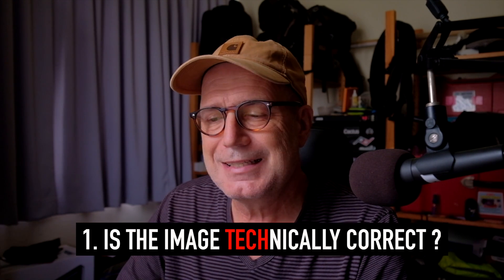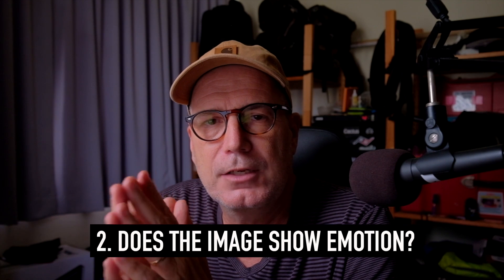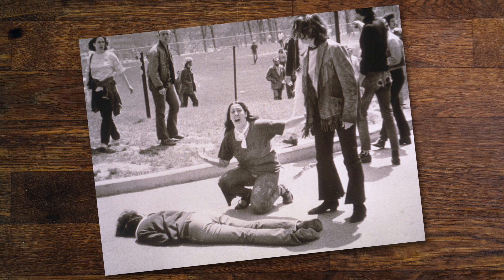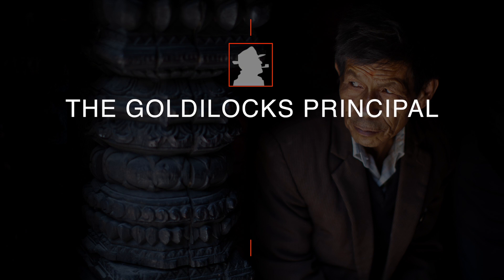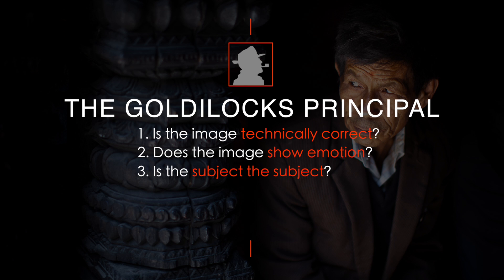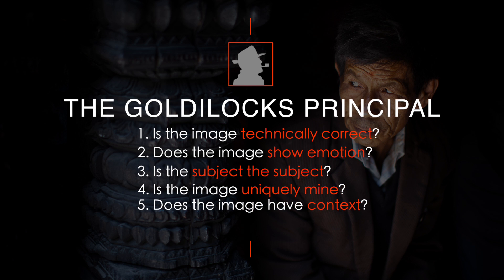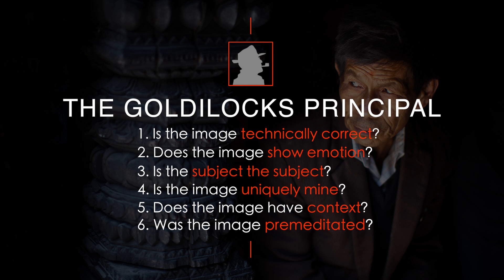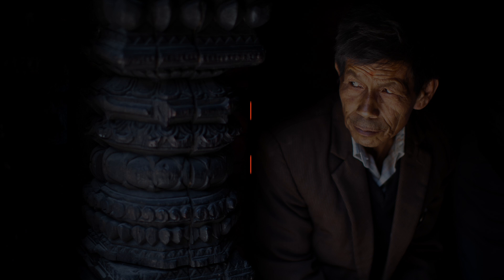6 Ways to Improve Your Photography Portfolio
Learn to be a ruthless photo editor of your own work.

Over the past week or so I have been working with a photographic mentee/student. The biggest issue out of the gate has been she has way too many photos in her portfolio. Many of which are not up to the standard of what she is capable of. I get it. Being ruthless to one of your children is hard. As photographers, we have to be disciplined and practice tough love on our portfolio. We want to allow viewers to leave wanting more. Here are six principles (questions) to help you do just that.

I call it the Goldilocks Principle in editing. Of course, you remember the story of Goldilocks. The little girl who stumbled into a cabin with three bowls of porridge and three beds. One bowl of porridge was too hot, one too cold and one was just right. In the same way, one bed was too hard, one too soft, but one was just right. Apparently, Goldilocks was a ruthless editor. She didn't settle for anything but what she wanted. She didn't settle for anything - she knew what she wanted. If Goldilocks were a photographer, she would have a killer portfolio.

✔︎ 1. Is the image technically correct?
✔︎ 2. Does the image show emotion?
✔︎ 3. Is the subject the subject?
✔︎ 4. Is the image uniquely mine?
✔︎ 5. Does the image have context?
✔︎ 6. Was the image premeditated?

There are more points I can add to this list, but if you will just concentrate on these six points and not be satisfied with cold porridge and hard beds, you will have upped the quality of your portfolio several times over. Go be Goldilocks!